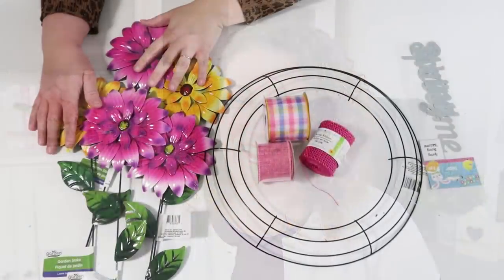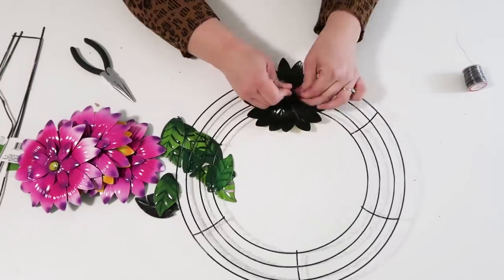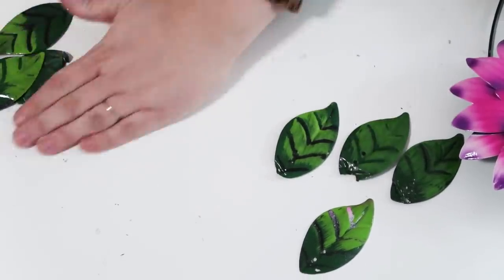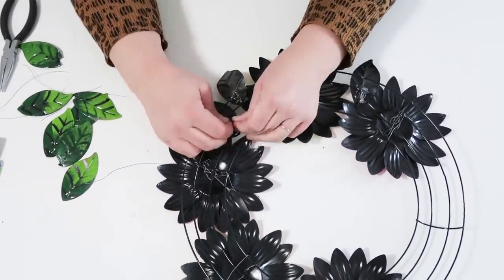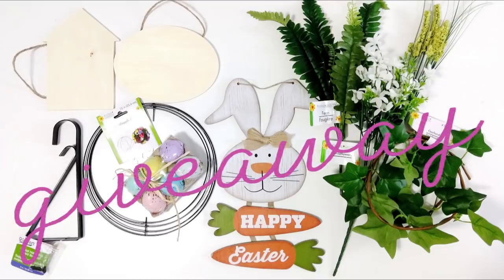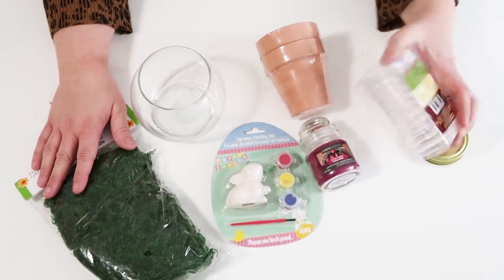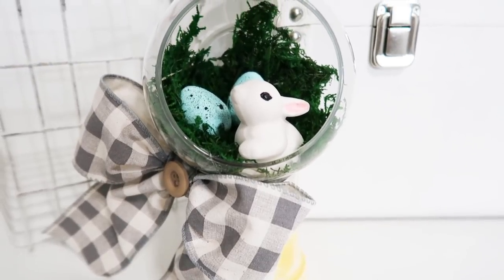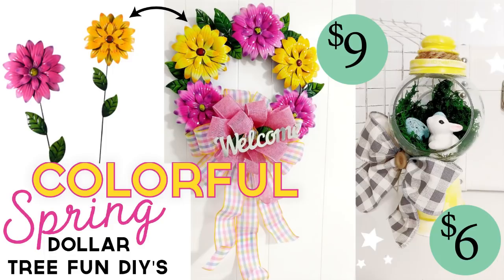Dollar Tree Spring DIY 2020 | Spring DIY Challenge | COLORFUL Spring DIYs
Thanks for stopping by to visit today friends! I'm so happy that you are here :)

SUPPLY LISTS:
CROP-A-DILE

Metal Flower Wreath
5 - Dollar Tree Metal Flowers
Wire
1 - Dollar Tree Spring Words

Spring Bunny Cave
1 - Dollar Tree Jar Lid
1 - Dollar Tree Candle lid
1 - Dollar Tree button
1 - Dollar Tree rope
1 - Dollar Tree glass fish bowl

ADDRESS:
Heidi Sonboul